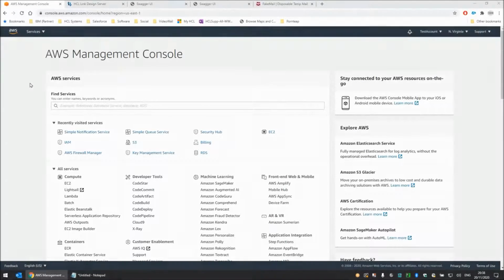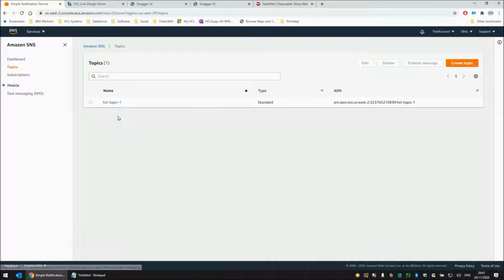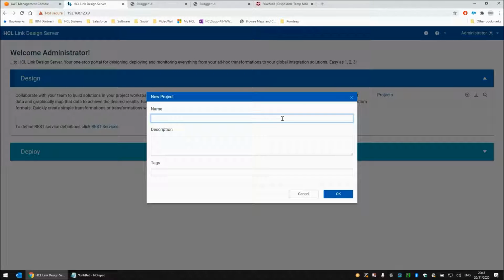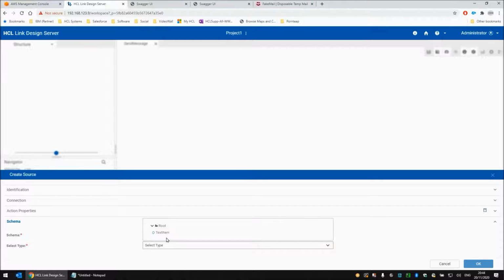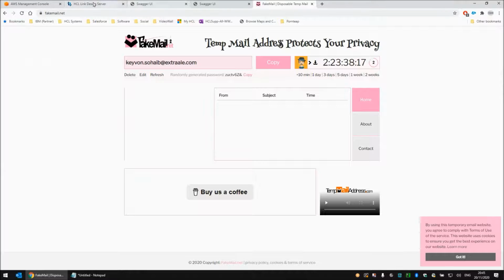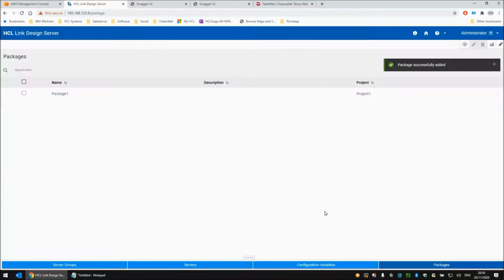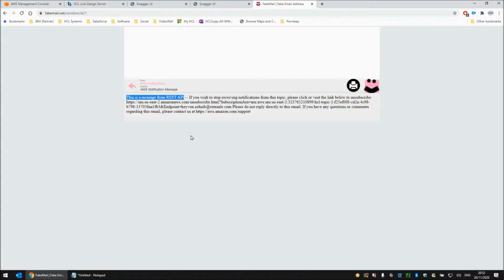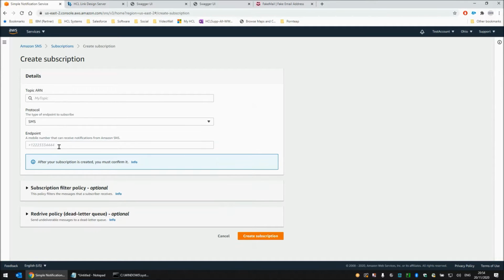Using the Amazon SNS adapter with HCL Link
This is a short video run through of the using the Amazon SNS adapter to put messages to a topic for onward distribution to a potential multitude of subscribers.

I demonstrate using a map design in the Design Server UI and also deploy the map to the REST API.